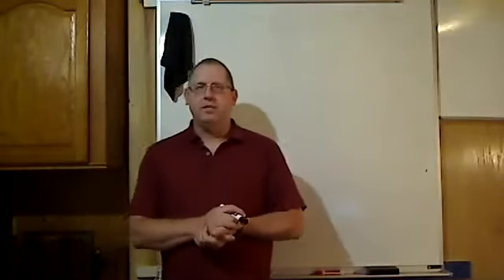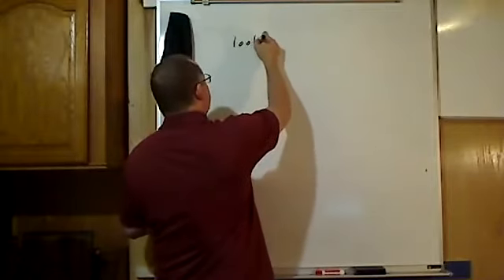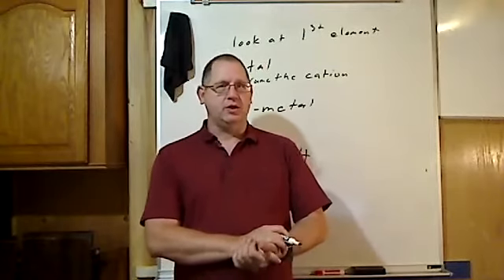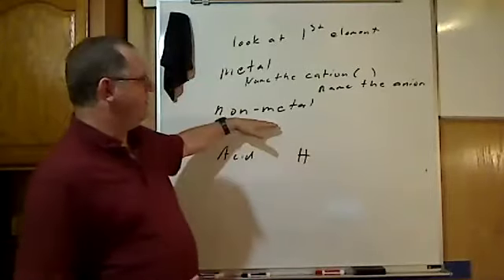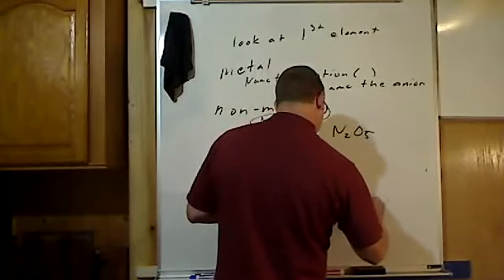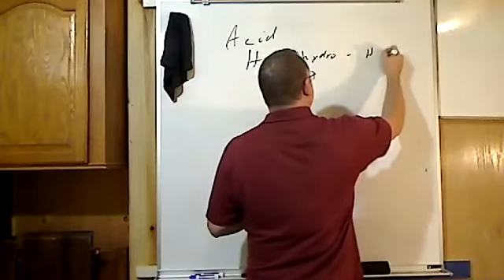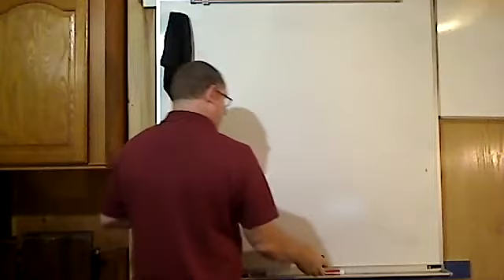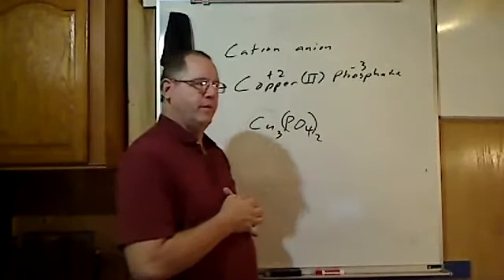Nomenclature Review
A review of naming compounds.  Does not include organic naming.